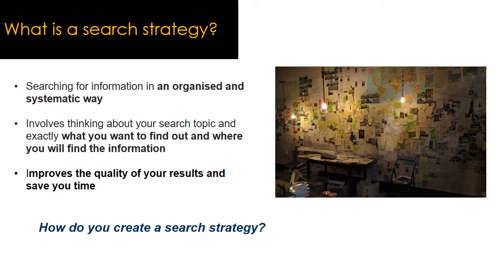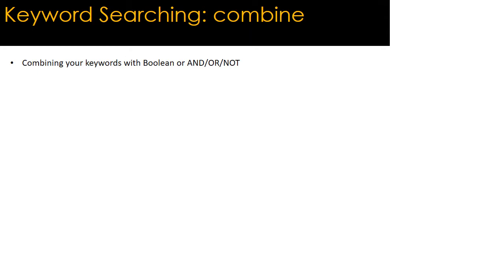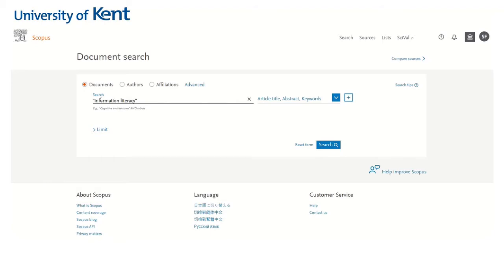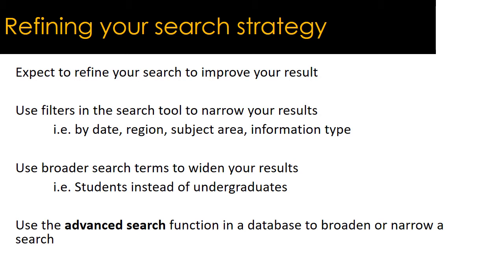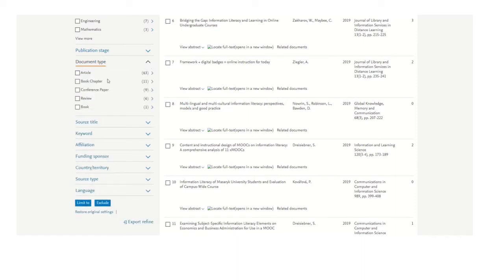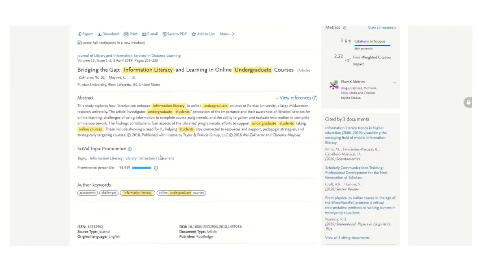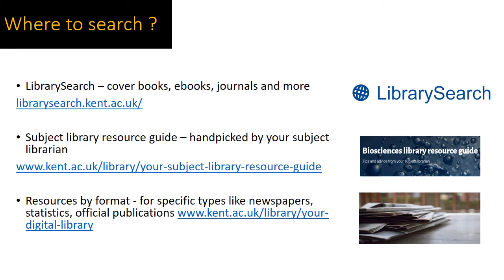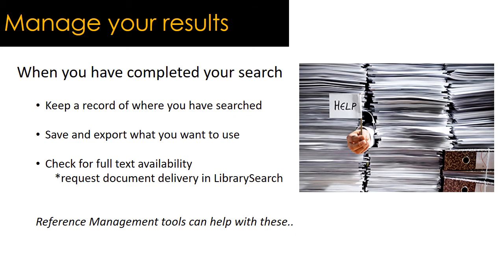Library research skills: Search strategies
This session shows you how to develop a search strategy to find relevant information for your research.